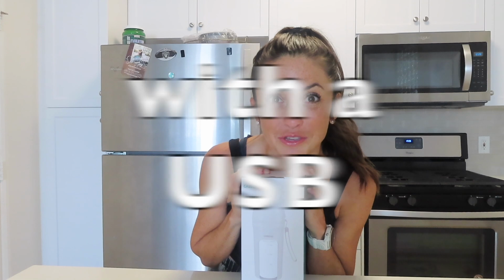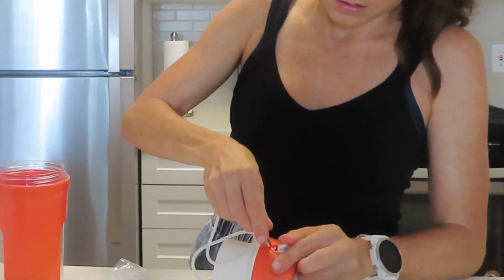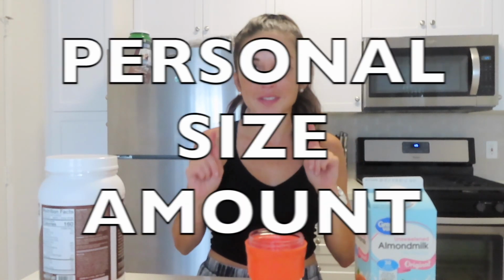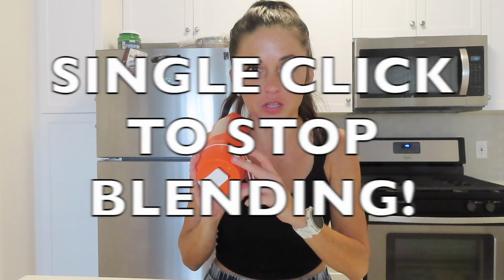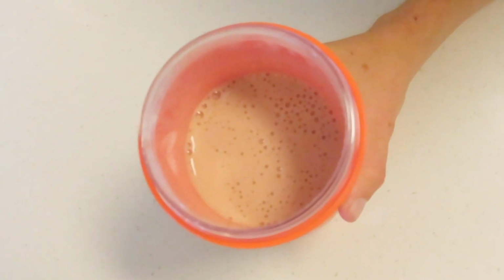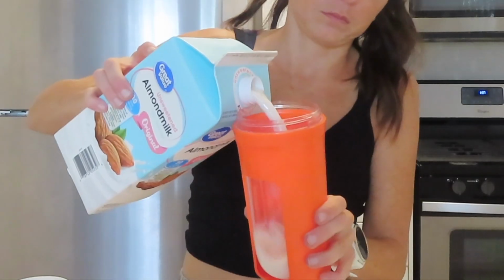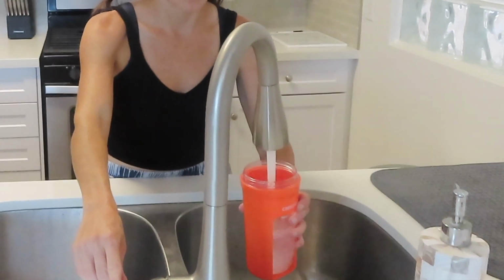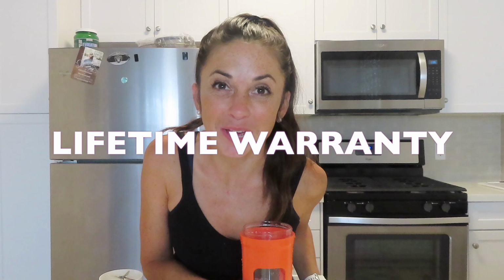THE BEST PORTABLE HANDHELD BLENDER (REVIEW) | *GREECHO*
Join me for THE BEST PORTABLE HANDHELD BLENDER REVIEW! This portable blender is rechargeable with a USB cord (easy to recharge) which allows you to make your meals, namely your breakfast shake on the go! You can even use this mini handheld blender as a portable juicer and ice cream maker! In the video I made a protein shake and then a smoothie with Trader Joe's frozen Fruit! Don't miss out on this amazing portable, handheld and easy to recharge blender!

Discount Details BELOW!

CODE: ALISON15

Applicable products: GREECHO Portable Blender (All colors)

Valid between: Step 8, 2021-Step 14,2021

ABOUT ME: I am a FITNESS and RUNNING GURU! I have a Masters in Coaching and Athletic Administration, a Bachelors in Exercise Sport Science and I am a Licensed Physical Therapist Asst. I LOVE everything that has to do with strengthening the body and improving its function! I am a VERY active and HYPER person and will cover a variety of content focusing mainly on HEALTH, FITNESS, RUNNING, NUTRITION. but I will also include other things I am passionate about (eg: cute hairstyles and fashion)!

KEEP COMING BACK FOR MORE "HYPED" CONTENT!